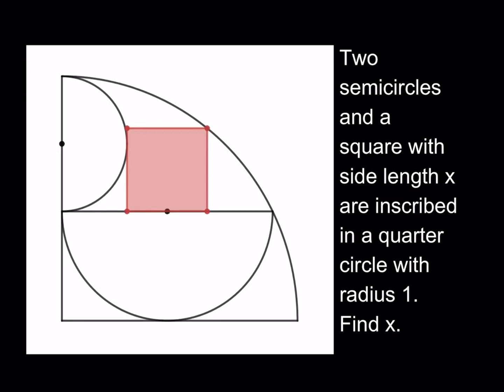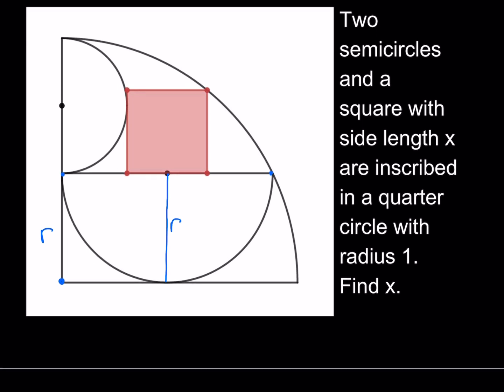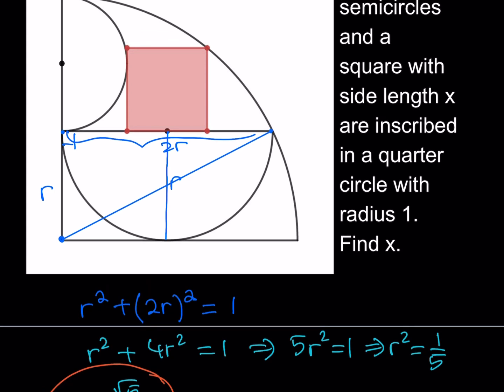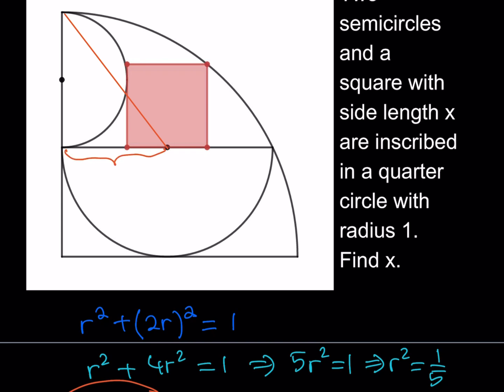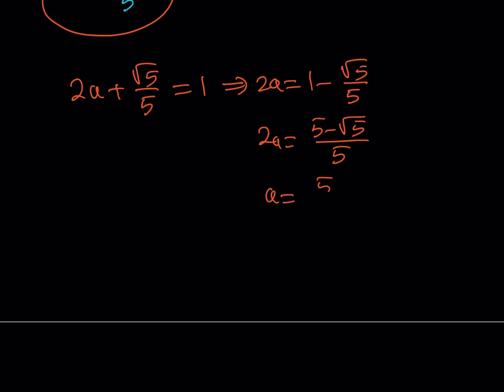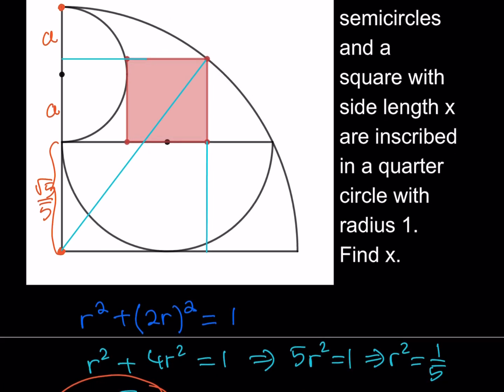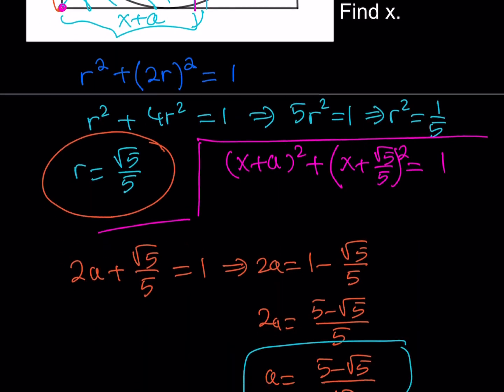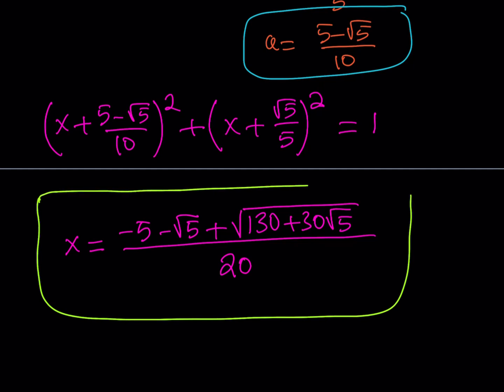Two Semicircles and a Square in a Quarter Circle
This video is about inscribing two semicircles and a square in a quarter circle